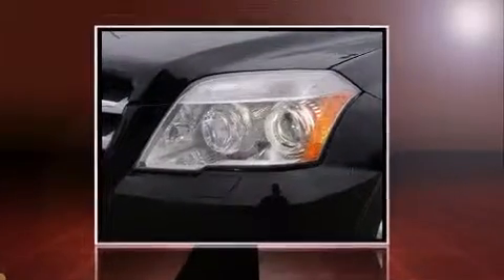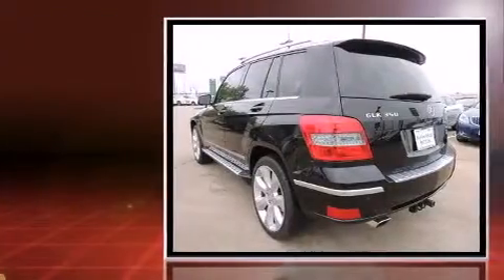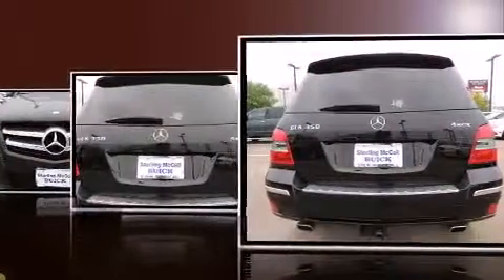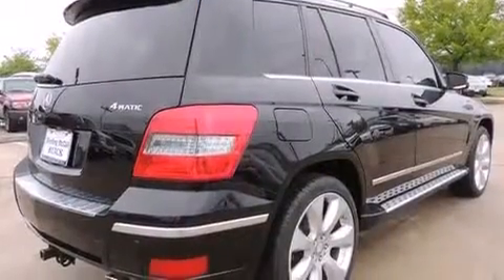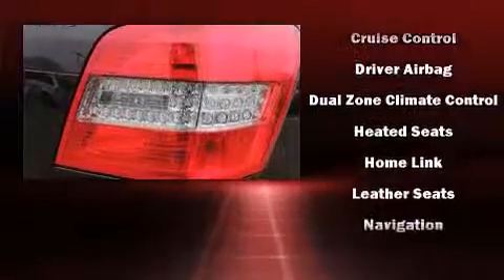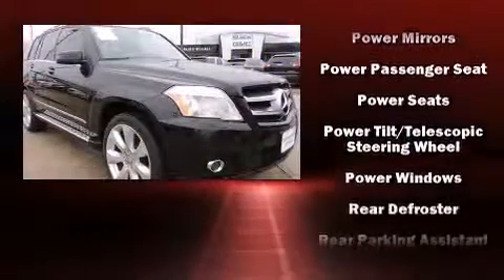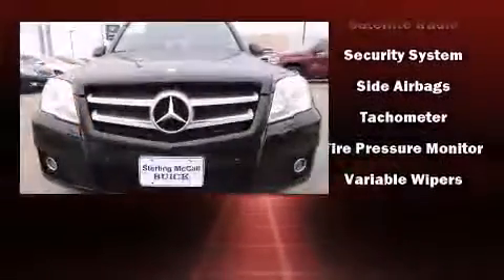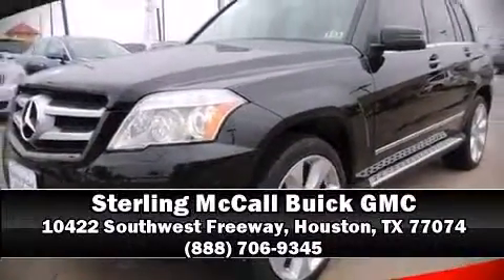2010 Mercedes-Benz GLK-Class 4matic GLK350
10422 Southwest Freeway
Building D

Come test drive this 2010 Mercedes-Benz GLK-Class. Under the hood you'll find a 6 cylinder engine with more than 250 horsepower, and for added security, dynamic Stability Control supplements the drivetrain. Mercedes-Benz prioritized fit and finish as evidenced by: a tachometer, adjustable headrests in all seating positions, power front seats, turn signal indicator mirrors, a roof rack, rear wipers, and 1-touch window functionality. Side curtain airbags deploy in extreme circumstances, shielding you and your passengers from collision forces. It also arrives with a Carfax history report, providing you peace of mind with detailed information. Our sales reps are extremely helpful & knowledgeable. We'd be happy to answer any questions that you may have. Please don't hesitate to give us a call.